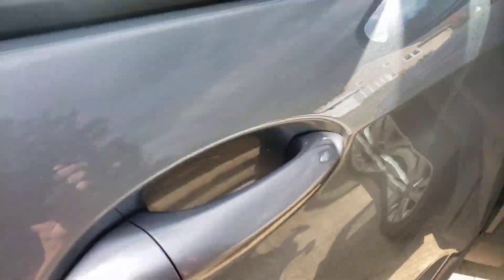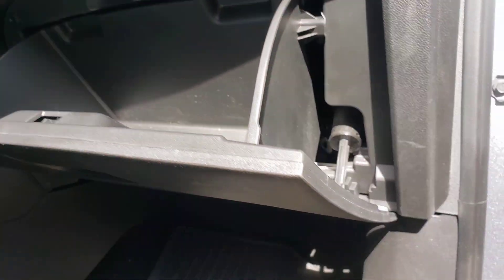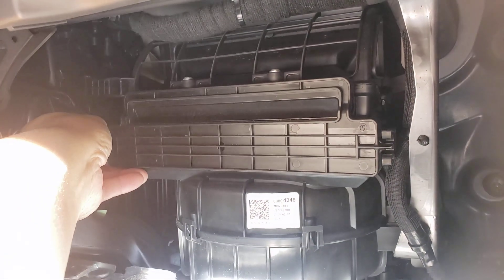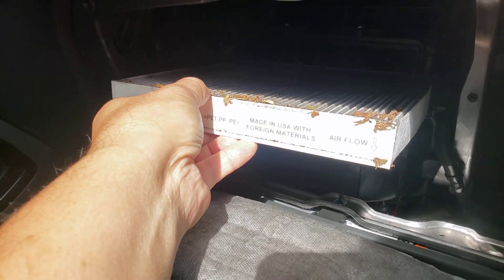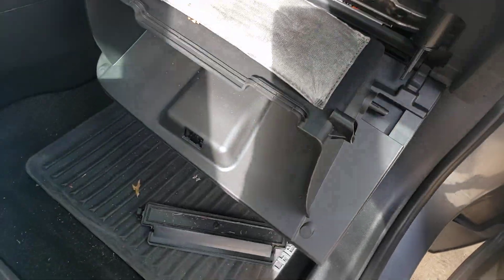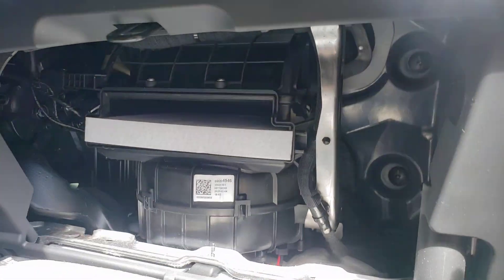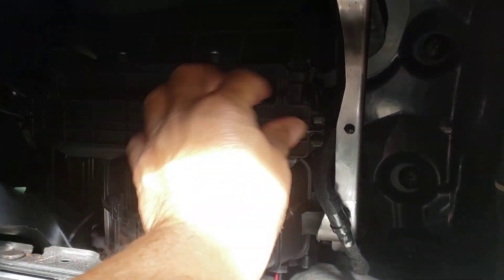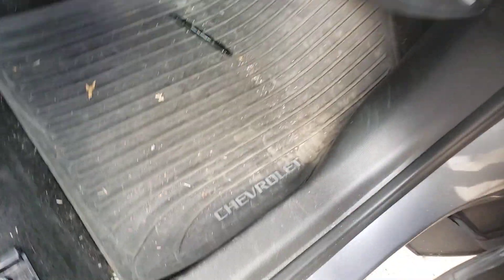Chevy Trailblazer Cabin Air Filter Remove and Replace Change DIY 2021 and Others Similar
Time to change that cabin air filter..depending on what debris is in there..it could smell alot better in the cabin...